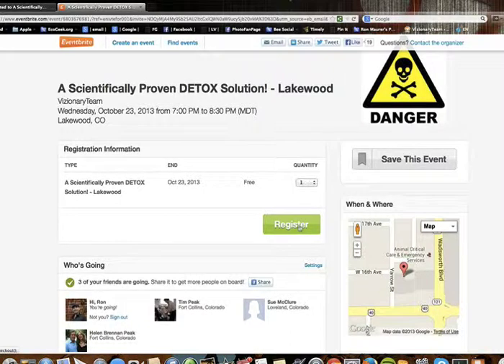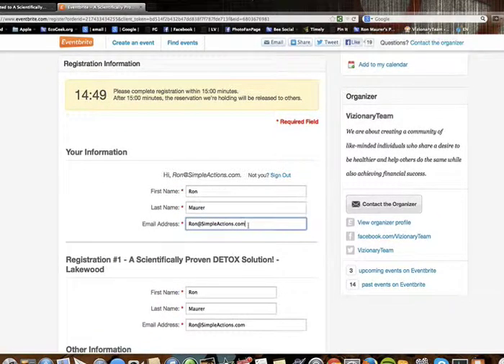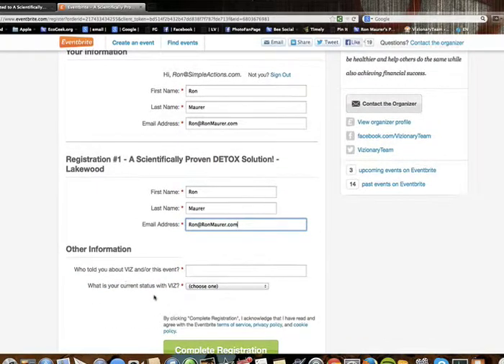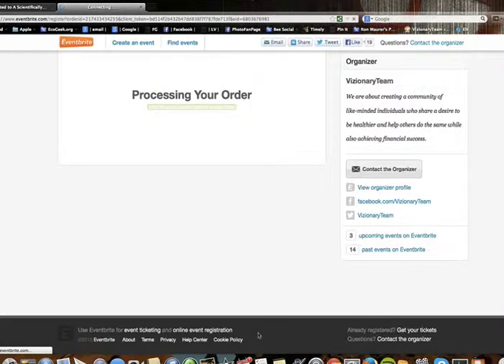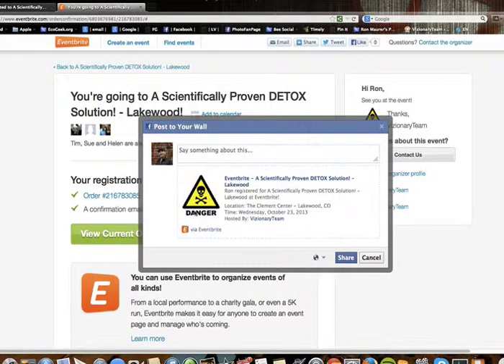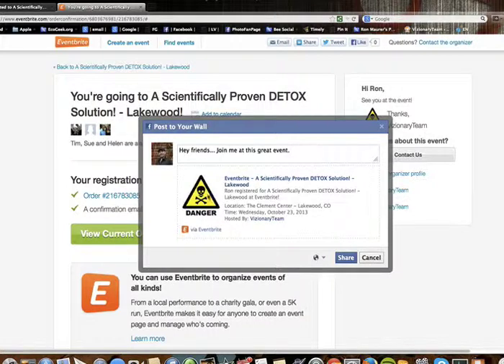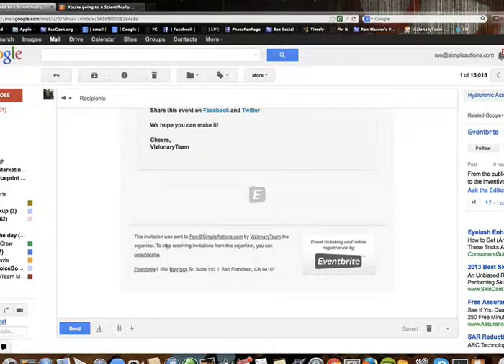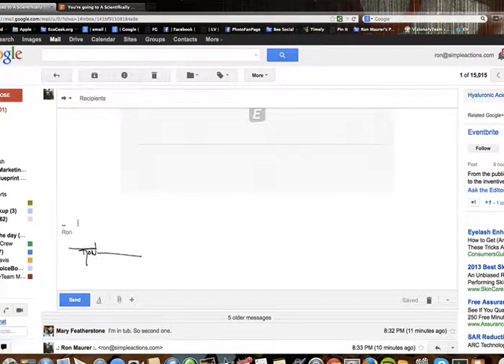EventBrite Invitation Training Tips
Ron Maurer shares some tips and tricks on using the eventbrite event tool to get more invites out to your team and potential guests. Happy inviting! Hope you enjoy.